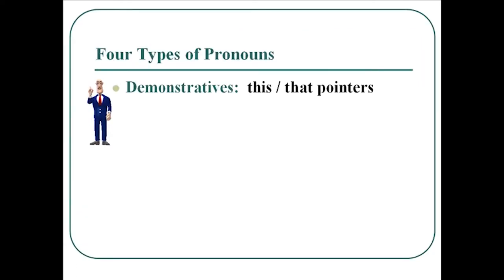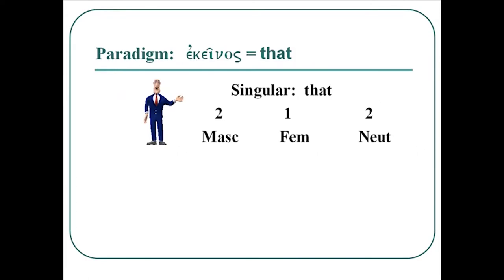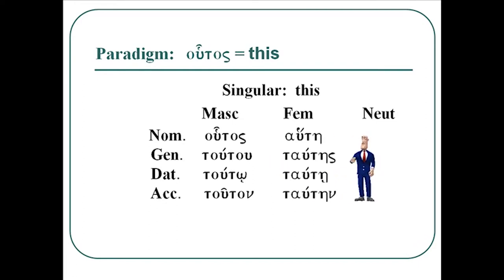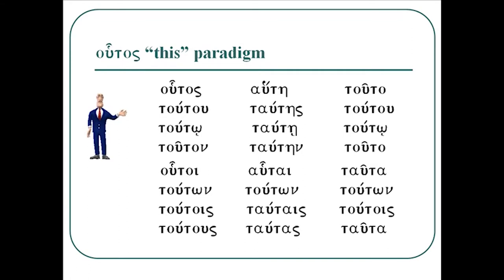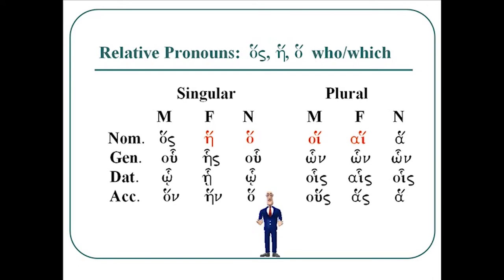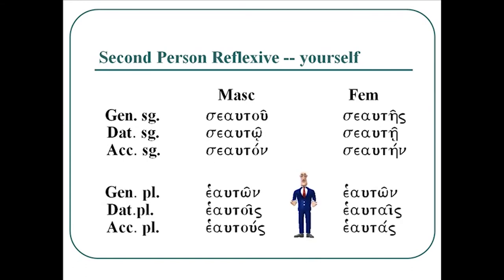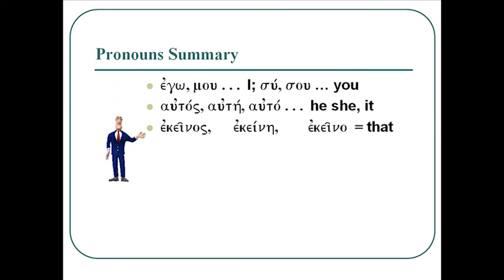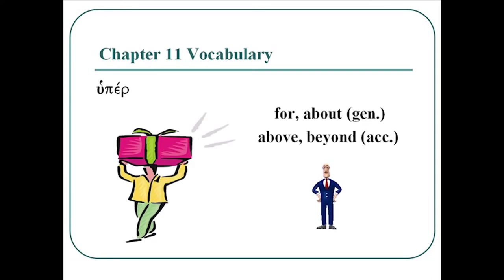Learn Greek -- Chapter 11 Demonstrative and Relative Pronouns